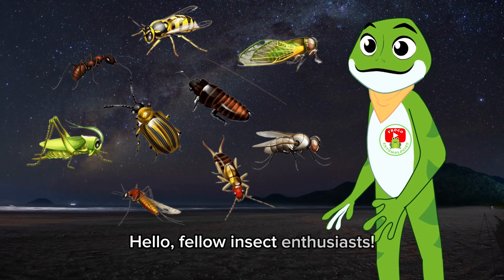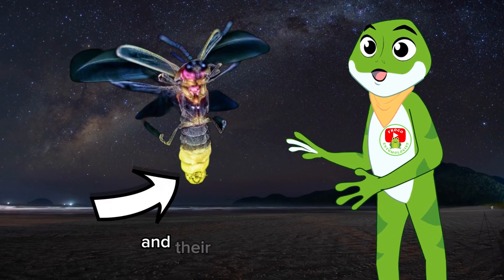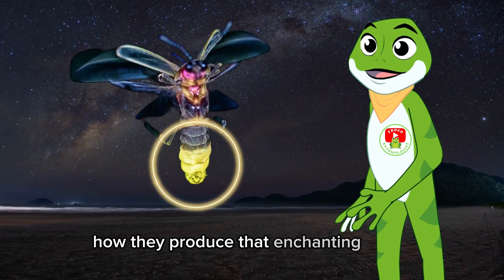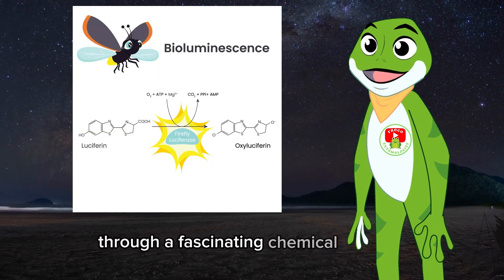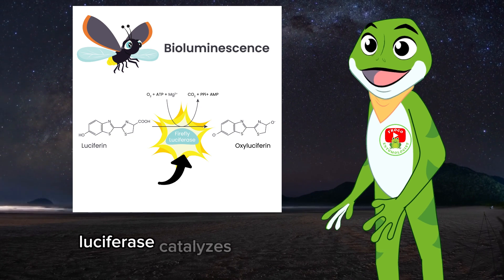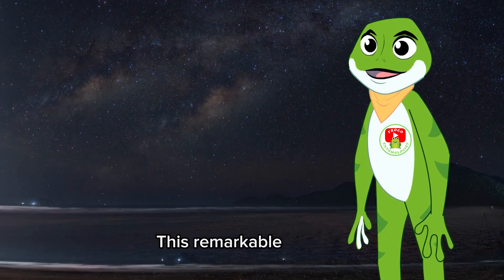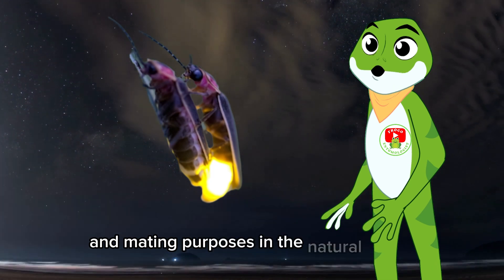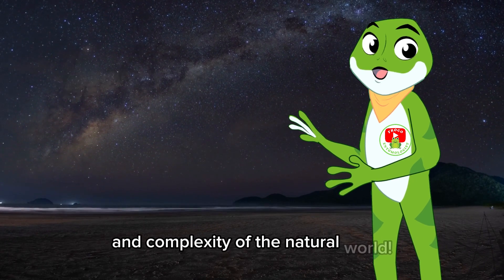INSECT INSIGHTS #3: The Fireflies' Lighting Secret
Hello, insect enthusiasts! Welcome to 'Insect Insights,' the series where we explore the captivating world of entomology.